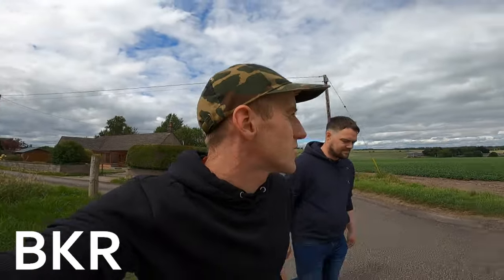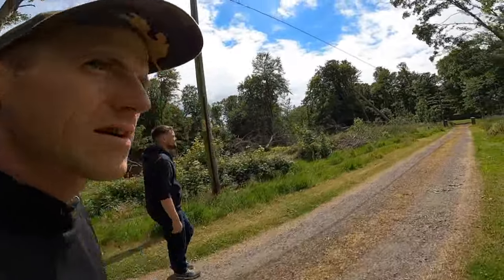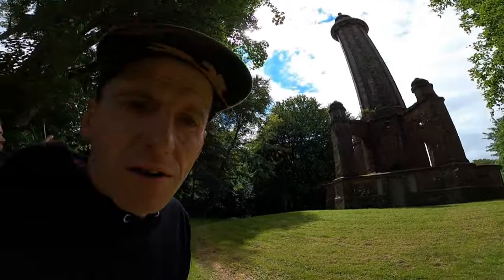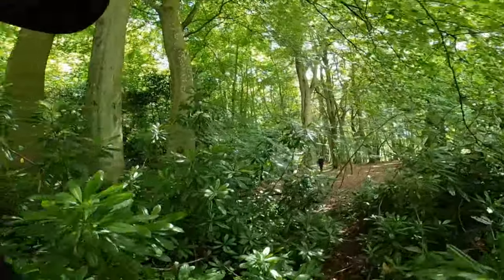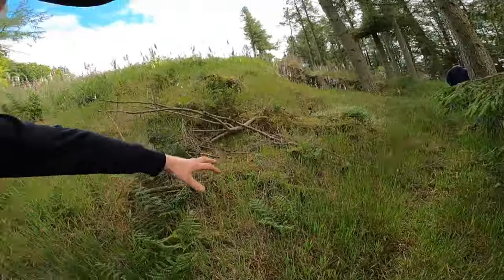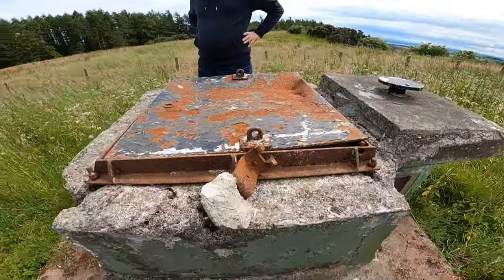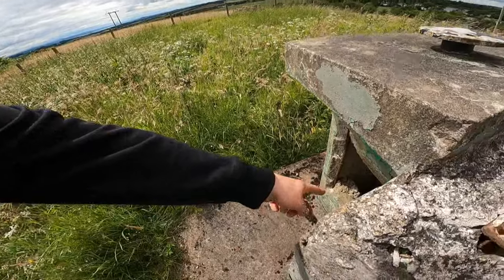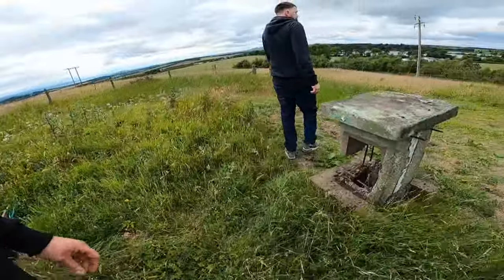ABANDONED Scottish ROC Nuclear Bunker - Lost in WILD Lands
In this adventure we explore and document a massive monument near Panmure Estate and an abandoned Cold War ROC Nuclear Observation Bunker (Master Post) hidden and forgotten in the wild landscape of Scotland.